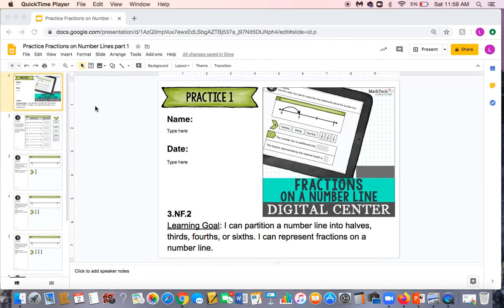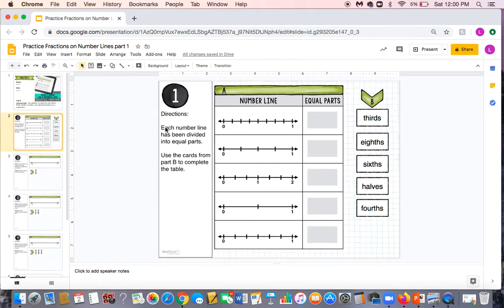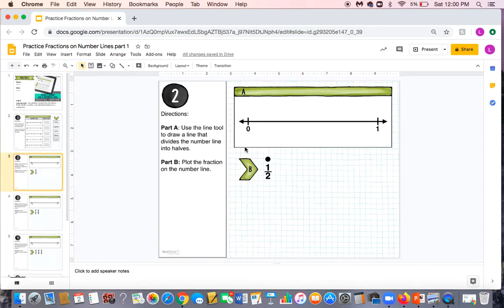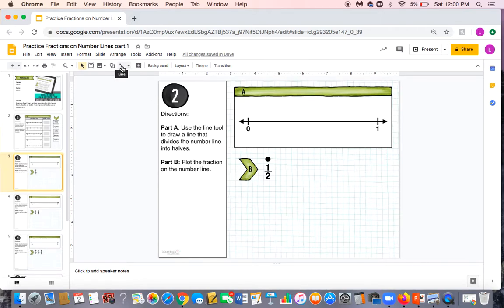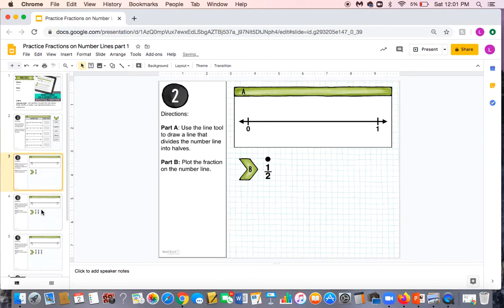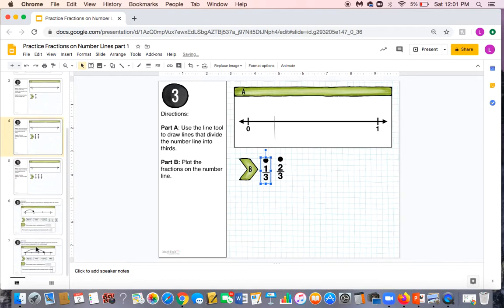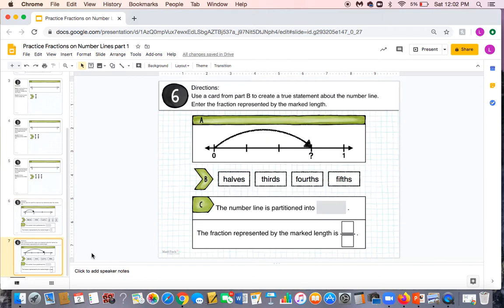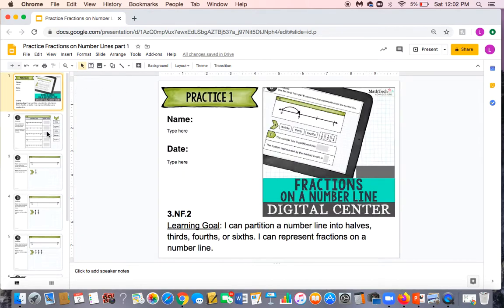using google slides